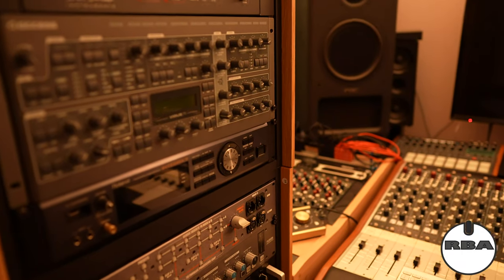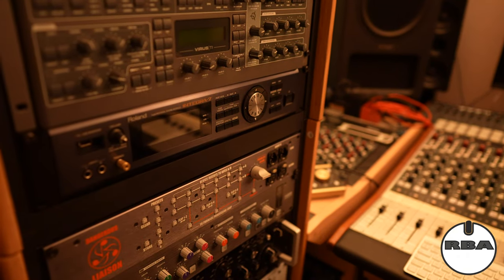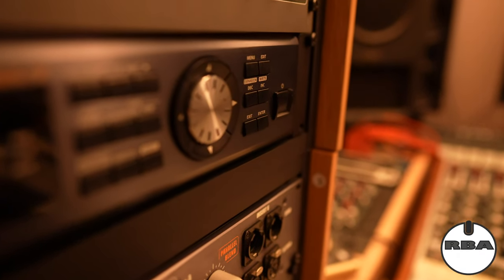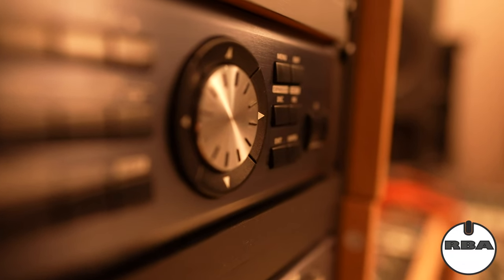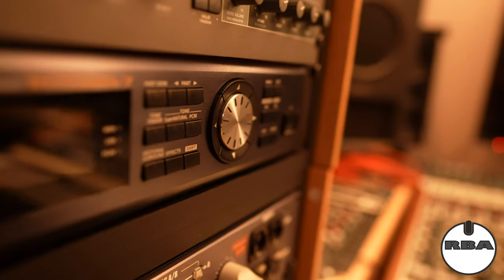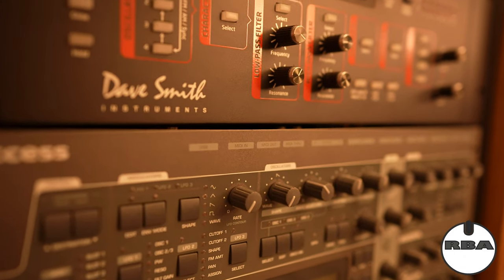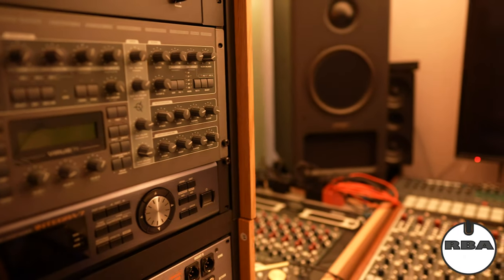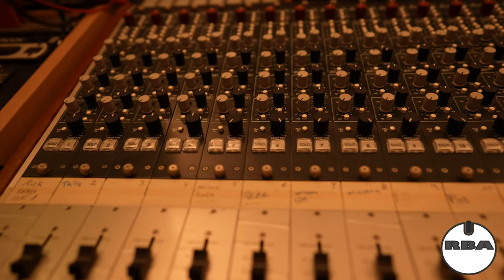Part 9 Sony fx3/24m 1.4 Gmaster/zoom in out/ dji sc stabilisation gimbal not working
here the last video about using all accessories after unboxing